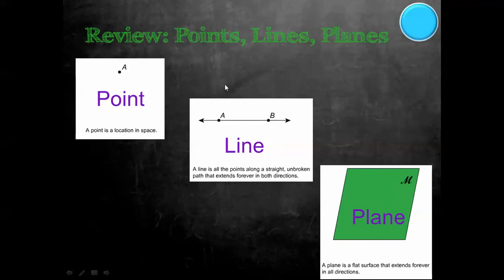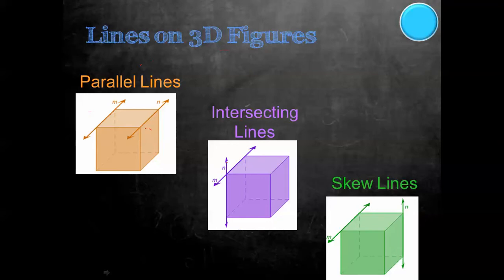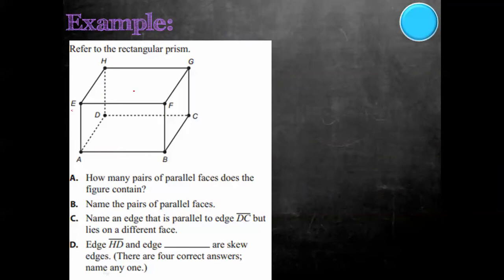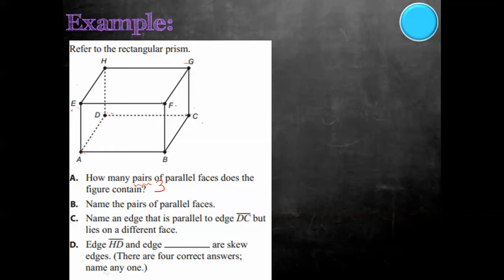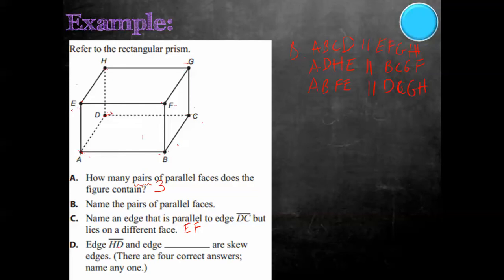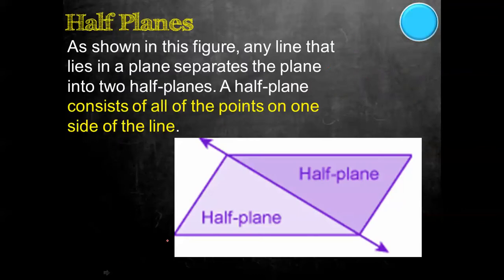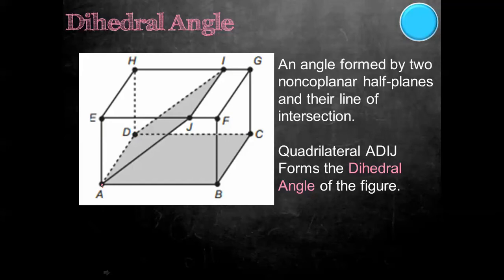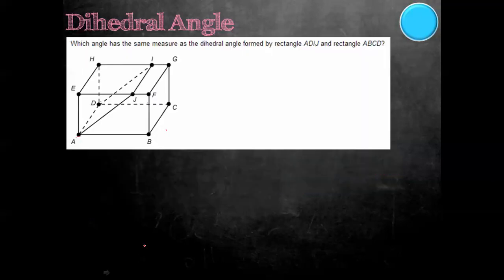Lines, Planes, Polyhedra 1